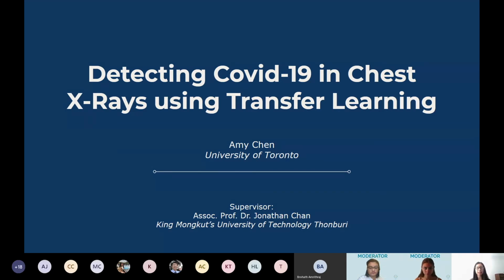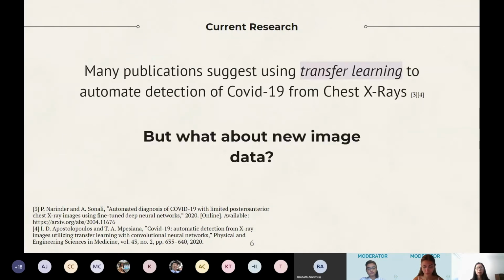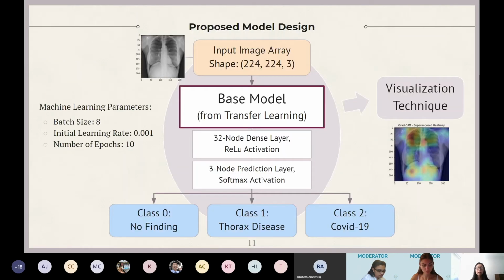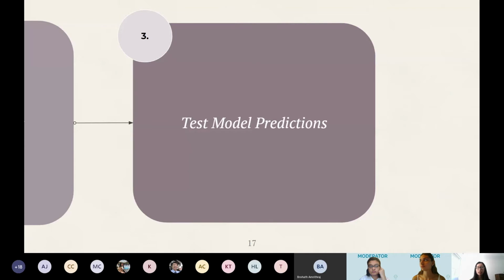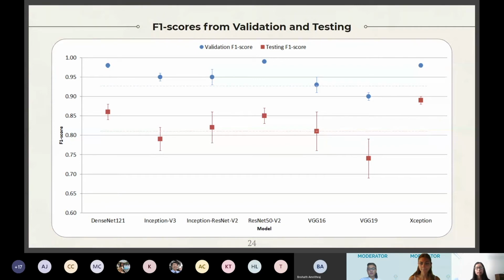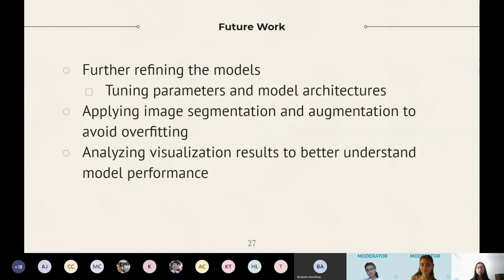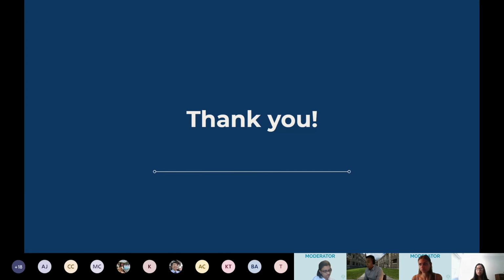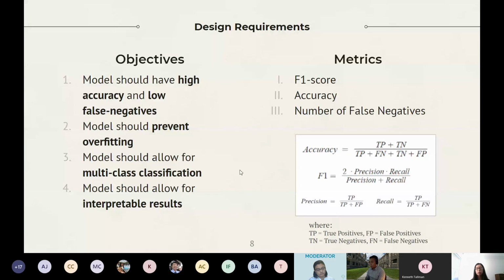Data Analytics and Artificial Intelligence - Amy Chen - Podium